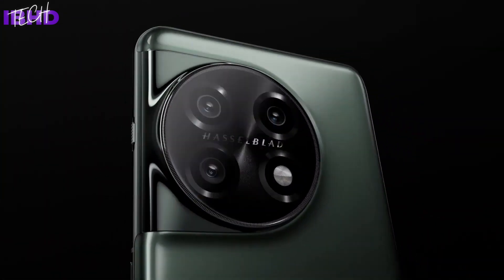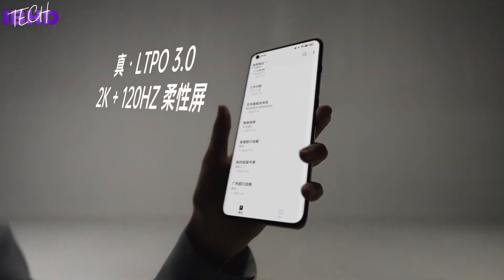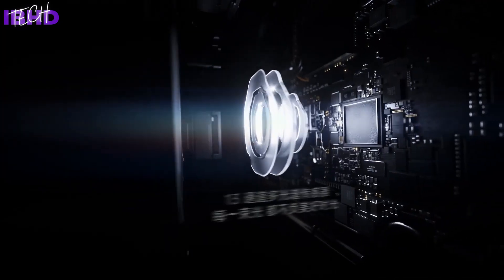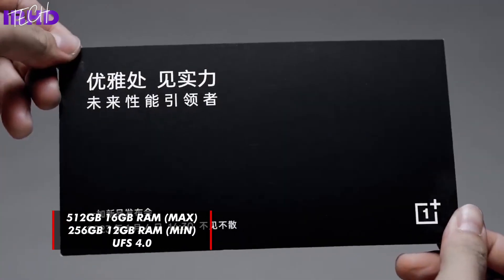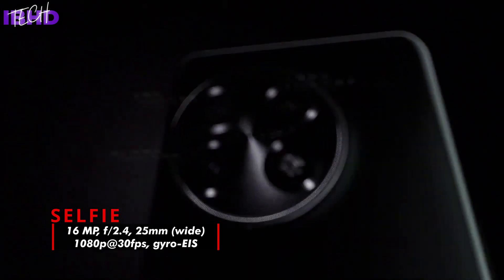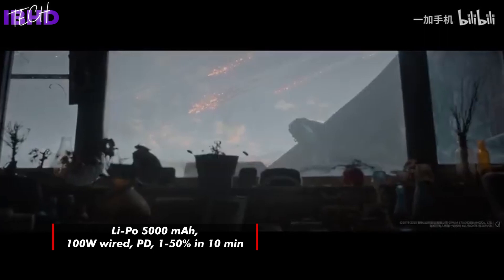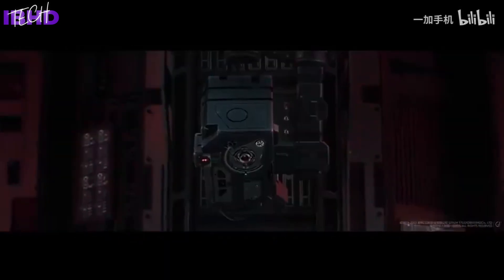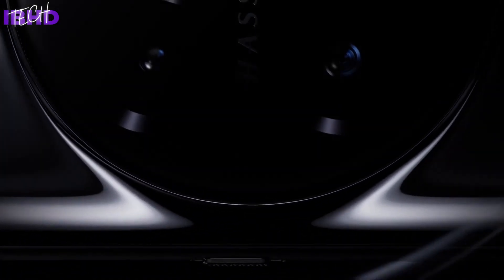ONEPLUS 11 EARLY REVIEW! finally GOOD ENOUGH?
OnePlus has finally revealed the 11 in full, although it only to its Chinese-market audience at the start of the year as with its predecessor, the 10 Pro.
On that note, the brand has now revealed that the 2 premium smartphones have very similar display specs, down to the size and resolution.
Then again, OnePlus asserts that the 11's Samsung AMOLED panel comes with its latest 1-120Hz adaptive refresh rate technology, with a peak brightness of 1,300 nits (although this might fall to about 500 nits in everyday use). While it has not been presented as completely flat, it seems less curved than that of the 10 Pro, exhibiting minimal bezels on all sides as a result.

OnePlus is confident that its new software-based enhancements and haptics engine - which, at 602mm3, is the largest it has ever produced in a smartphone - combined with "double ring magnetic speakers" with 10% greater volume and Super Linear Speaker Technology will further boost gaming and entertainment on the 11.

Internally, however, it is a different story, with a "full-blooded" combination of the Snapdragon 8 Gen 2 SoC, UFS 4.0 flash memory and equally up-to-date LPDDR5X RAM.

Furthermore, OnePlus has started the 11 at 12GB of this RAM, paired to 256GB of internal storage, with a 16GB/512GB top-end model touted to keep 44 apps on in the background with 16x "data throughput" and half the stuttering under demanding tasks compared to the previous generation.

OnePlus has already conceded that the 11 has the same basic camera specs as the OPPO Find N2; however, it claims that its (probably ultimate) Hasselblad Mobile Imaging System makes up for that, with a new 13-channel multispectral sensor to ensure color accuracy.

SPECS (GSMArena):

Network  Technology
GSM / CDMA / HSPA / EVDO / LTE / 5G
Launch  Announced  2023, January 04
Status  Coming soon. Exp. release 2023, January 09
Build  Glass front, glass back
Display  Type  LTPO3 AMOLED, 120Hz, Dolby Vision, HDR10+, 500 nits (typ), 800 nits (HBM), 1300 nits (peak)
  Always-on display
Platform  OS  Android 13, OxygenOS 13 (International), ColorOS 13 (China)
Chipset  Qualcomm SM8550 Snapdragon 8 Gen 2 (4 nm)
CPU  Octa-core (1x3.2 GHz Cortex-X3 & 2x2.8 GHz Cortex-A715 & 2x2.8 GHz Cortex-A710 & 3x2.0 GHz Cortex-A510)
  UFS 4.0
Main Camera  Triple  50 MP, f/1.8, 24mm (wide), 1/1.56", PDAF, OIS
32 MP, f/2.0, 48mm (telephoto), 1/1.56", PDAF, 2x optical zoom
48 MP, f/2.2, 115˚, (ultrawide), AF
Features  Hasselblad Color Calibration, Dual-LED flash, HDR, panorama
Video  8K@24fps, 4K@30/60fps, 1080p@30/60/240fps, Auto HDR, gyro-EIS
Selfie camera  Single  16 MP, f/2.4, 25mm (wide)
Features  Auto-HDR, panorama
Video  1080p@30fps, gyro-EIS
Sound  Loudspeaker  Yes, with stereo speakers
3.5mm jack  No
  24-bit/192kHz audio
Comms  WLAN  Wi-Fi 802.11 a/b/g/n/ac/6, dual-band, Wi-Fi Direct
Positioning  GPS (L1+L5), GLONASS (G1), BDS (B1I+B1c+B2a), GALILEO (E1+E5a), QZSS (L1+L5)
NFC  Yes, eSE, HCE
Radio  No
USB  USB Type-C 2.0, OTG
Features  Sensors  Fingerprint (under display, optical), accelerometer, gyro, proximity, compass, color spectrum
Charging  100W wired, PD, 1-50% in 10 min, 1-100% in 25 min (advertised)
Misc  Colors  Black, Green
Models  PBH110